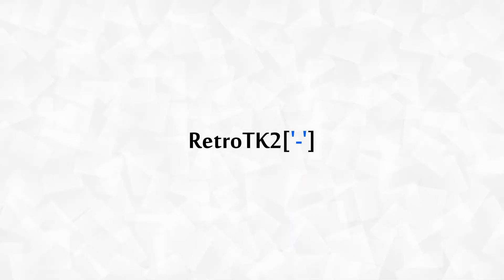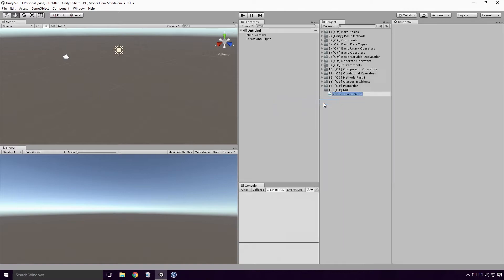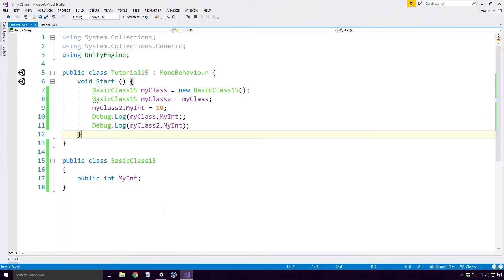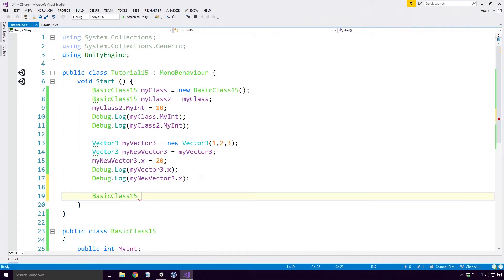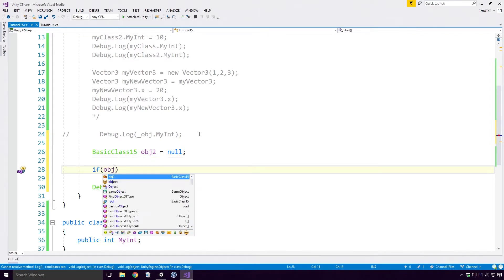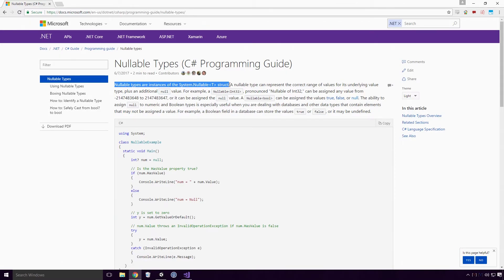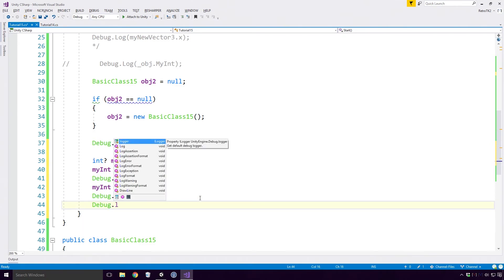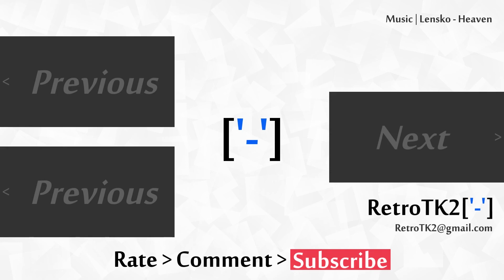[C#] Null Reference & Reference Types in C# | Plus Nullable Data Types & The NullReferenceException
Today you'll learn all about the Null literal and Null reference in C#

We'll take a look at what a reference type is and find out what references are exactly. This is the standard Microsoft docs definition Ace. We also have a brief look at the differences between reference types and value types

Then I'll explain what the 'null' literal is and discuss the 'null' reference. This features a look at the Null Reference Exception (NullReferenceException), an error you will see throughout your programming life Ace

After that we'll see what a 'null-coalescing operator' (??) is. This is similar to the ternary operators we have seen before Ace, and I'll give you a quick explanation of them

And finally we'll touch upon Nullable types. Here I'll give you the Microsoft docs explanation and show you examples with the 'int?' type. The Nullable type uses generics Ace, but we won't be covering those in this video. I'll also show you the 'HasValue' and 'Value' property of the type, and I'll also show you the “InvalidOperationException: Nullable object must have a value”.

[ Info ]